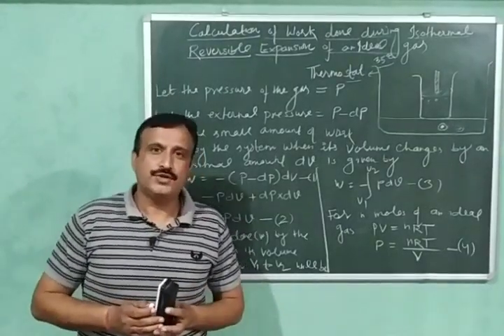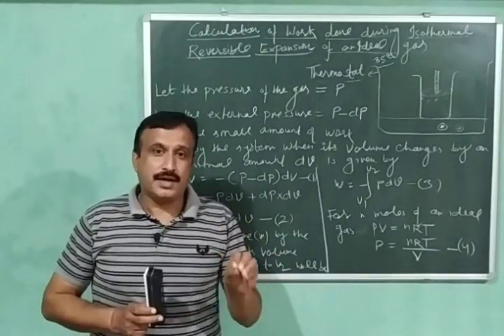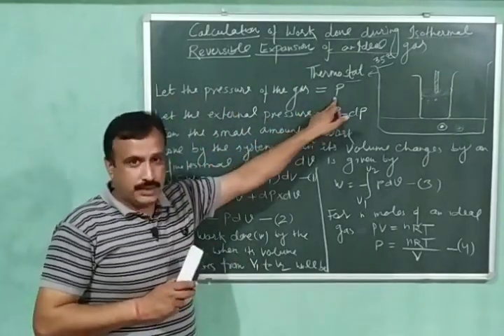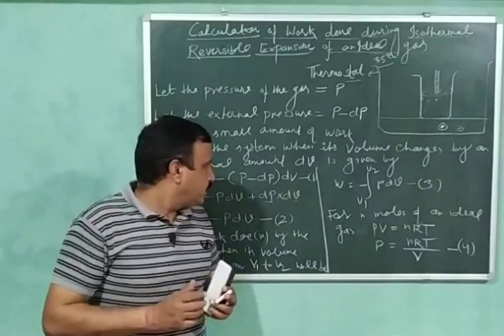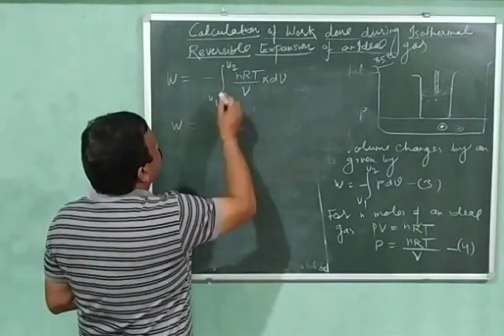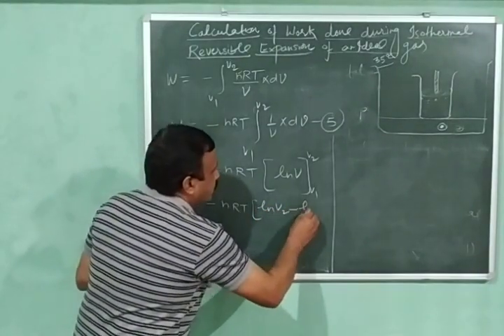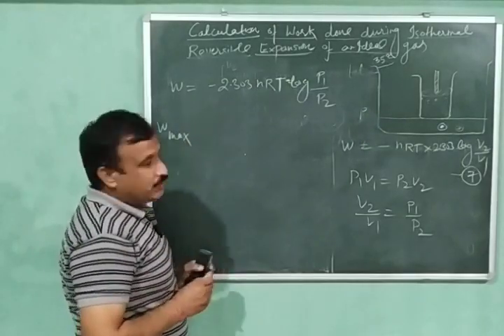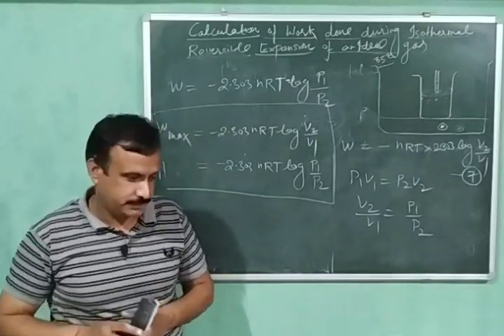Work done (w) during isothermal reversible expansion of an ideal gas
In this video  calculation of work done during isothermal reversible expansion of an ideal gas is explained in detail. It is also explained that how the isothermal reversible expansion of an ideal gas will be carried out. Expression w=2.303nRT Log V2/V1 &
w= 2.303nRT Log P1/P2 are derived.